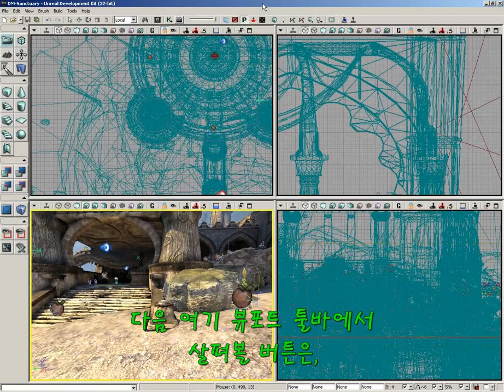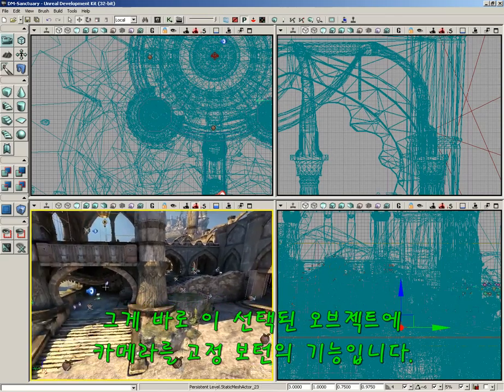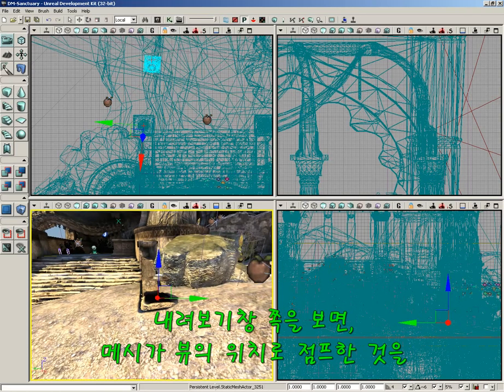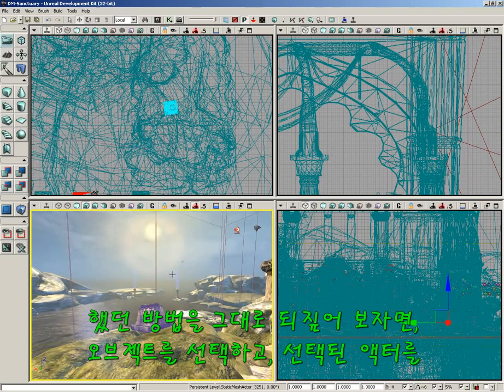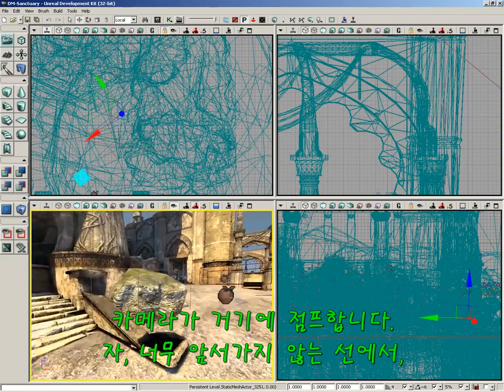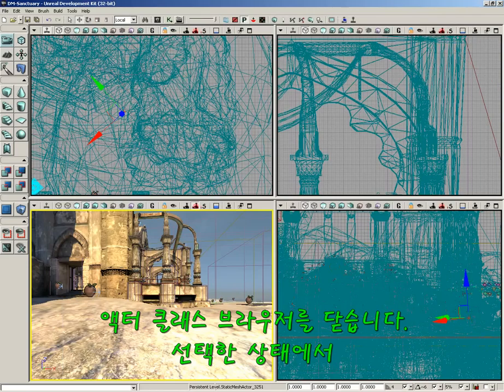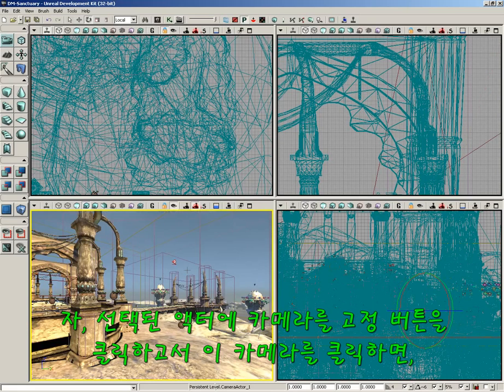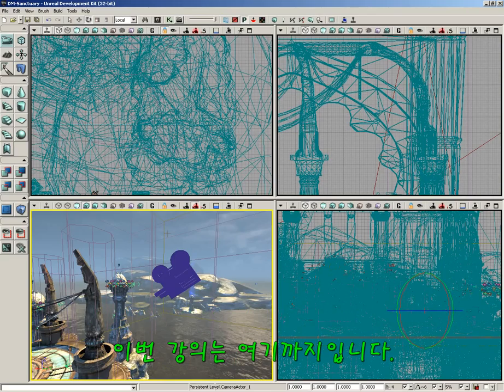01 User Interface 01 Viewports 006 LockSelectedToCamera